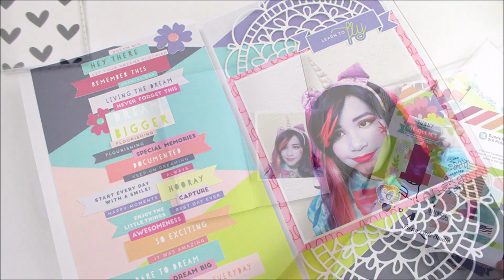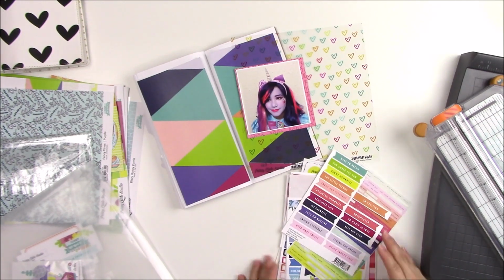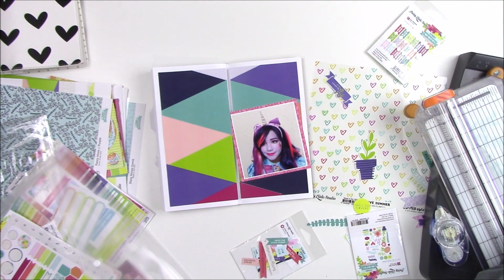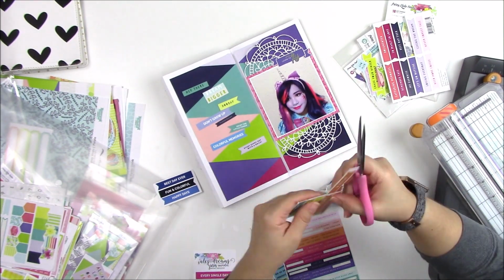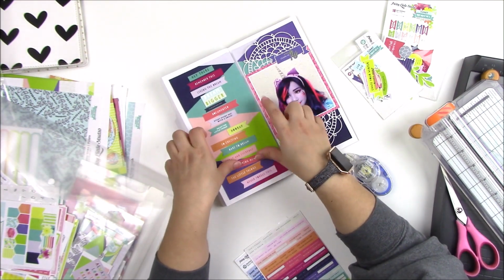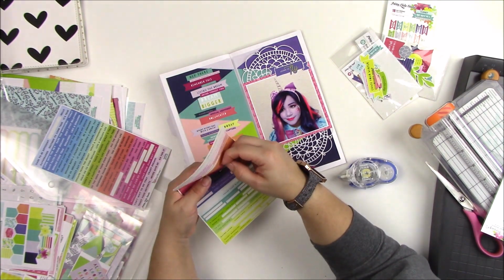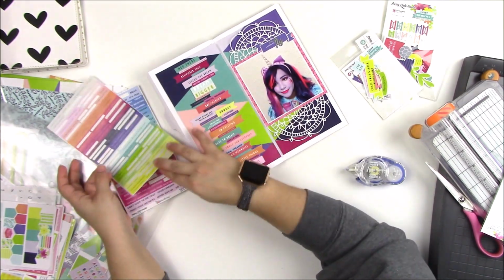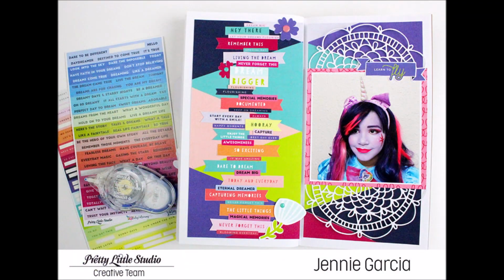Traveler's Notebook Process Video Using Sunny Memories from Pretty Little Studio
Quick TN Process Video using the Sunny Memories Collection from Pretty Little Studio by Zinia Amoiridou.

Tombow MONO Adhesive + Permanent

Waffle Flower Crafts Doily Circle Craft Dies